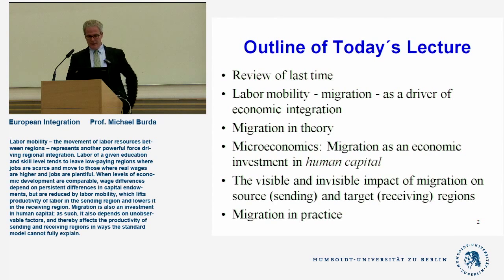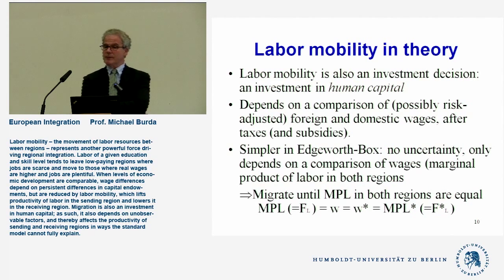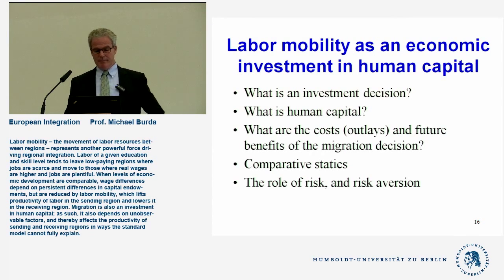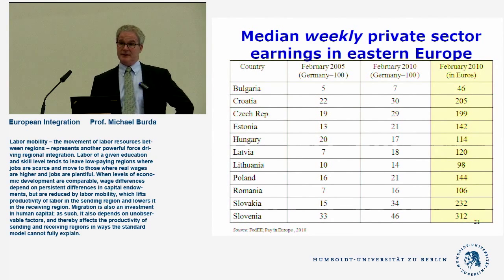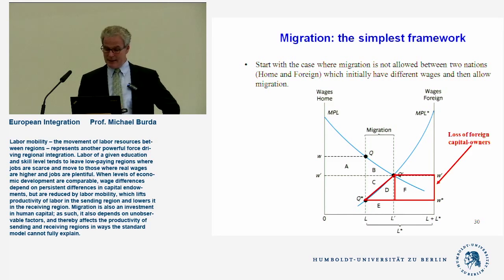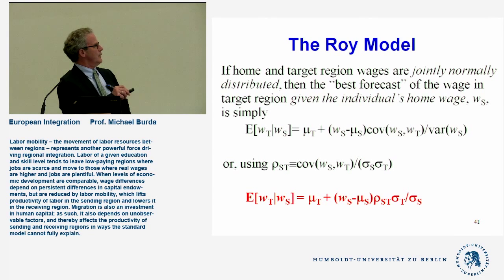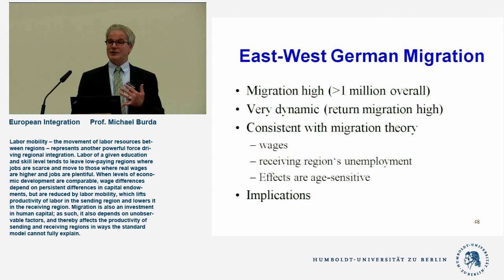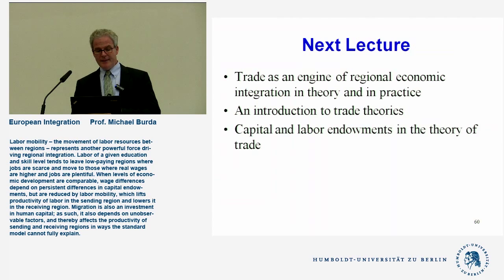European Integration - Lecture 4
Labor mobility – the movement of labor resources between regions – represents another powerful force driving regional integration. Labor of a given education and skill level tends to leave low-paying regions where jobs are scarce and move to those where real wages are higher and jobs are plentiful. When levels of economic development are comparable, wage differences depend on persistent differences in capital endowments, but are reduced by labor mobility, which lifts productivity of labor in the sending region and lowers it in the receiving region. Migration is also an investment in human capital; as such, it also depends on unobservable factors, and thereby affects the productivity of sending and receiving regions in ways the standard model cannot fully explain.